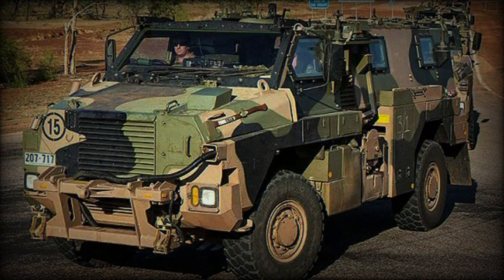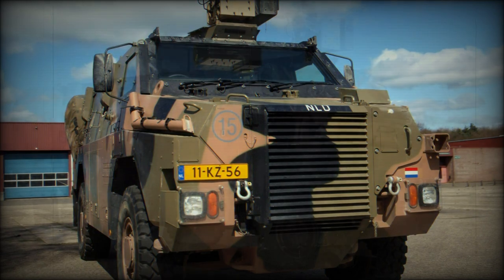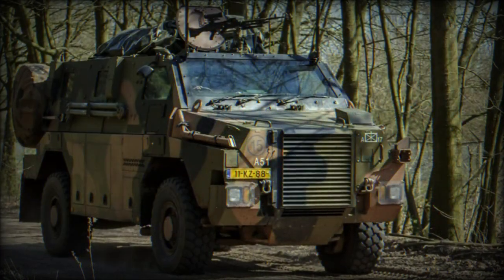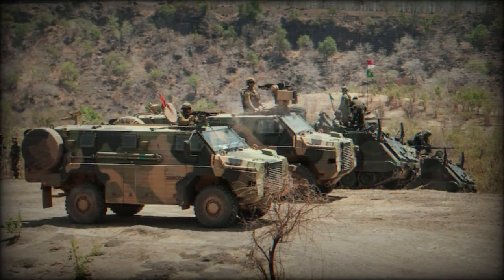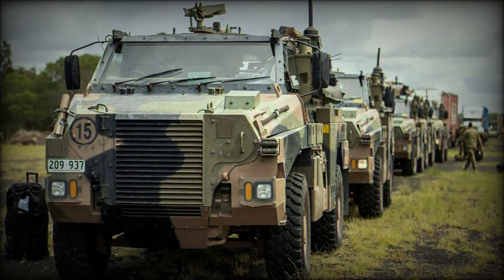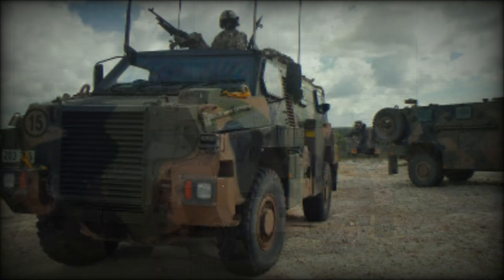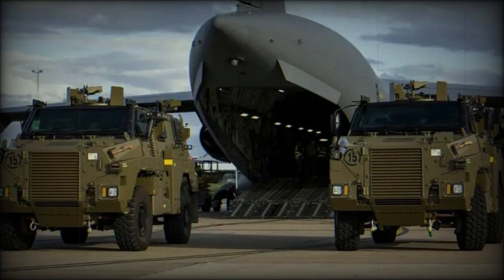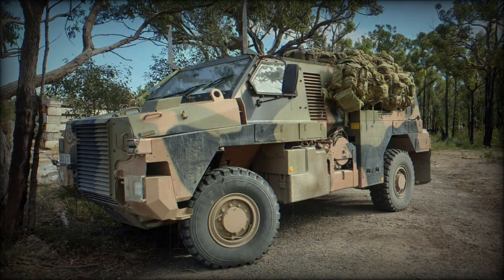Thales Bushmaster Mine-Resistant, Ambush-Protected (MRAP)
The turn of the century provided military industry with new battlefields that strayed away from conventional warfare. As such, manufacturers responded by aligning product offerings with the changing times to which Thales of Australia developed their "Bushmaster" series of Infantry Mobility Vehicles (IMVs) to service infantry through an agile, robust platform capable of quick response and limited protection. Introduced in 1998, the series has gone on to be adopted by the forces of Australian, the Netherlands and others and has seen combat action in Iraq, Afghanistan and elsewhere - proving its design sound. At the time of its inception, the Bushmaster marked the first military armored vehicle to be designed, developed and produced entirely in Australian since World War 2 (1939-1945).